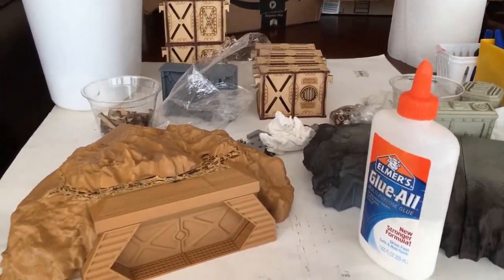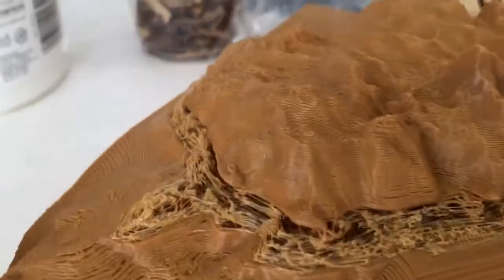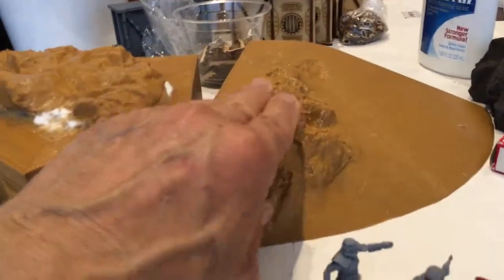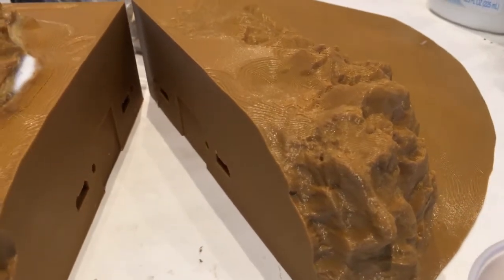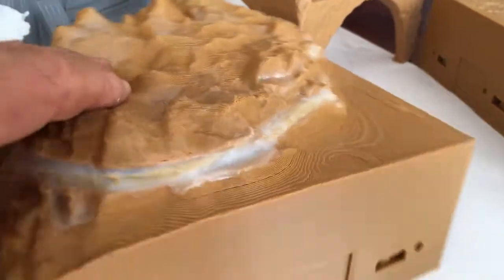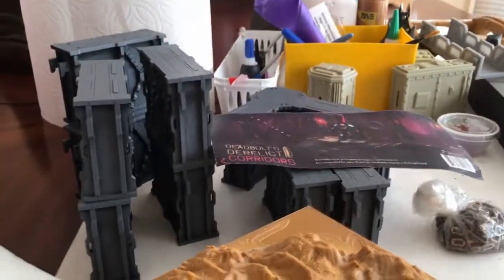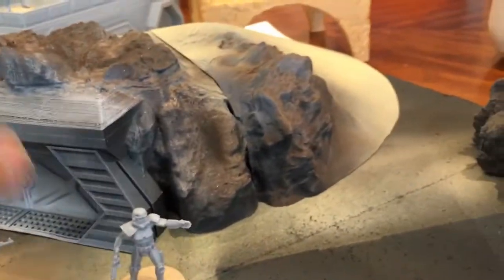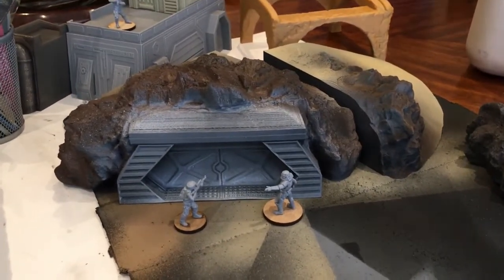REPAIR 3D PRINTED TERRAIN WITH PVA GLUE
I had a long, 23 hour,  3D terrain print go bad and I was able to rescue it.  I was planning to sculpt with Milaput modeling putty, but got good results with plain white glue.  Also, a good lesson how PLA does not like the Nor-Cal sun.

Melca "Wood Colored" PLA